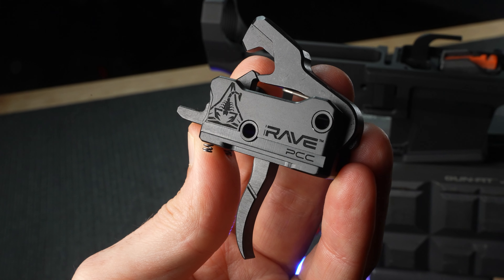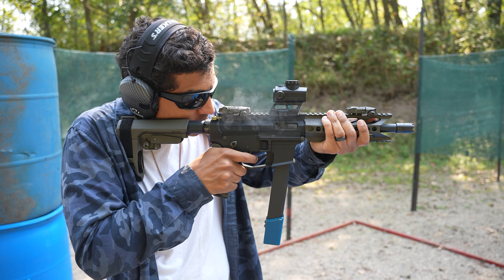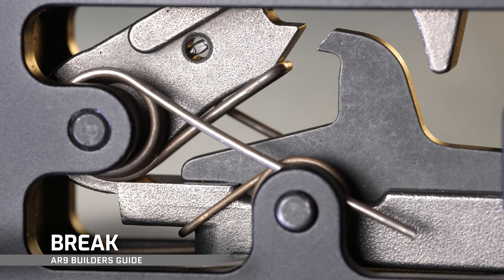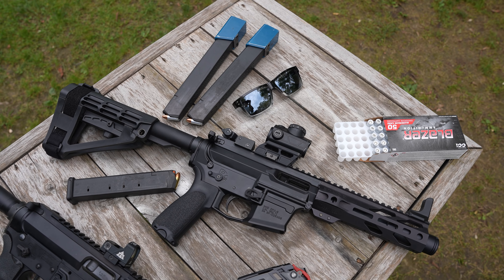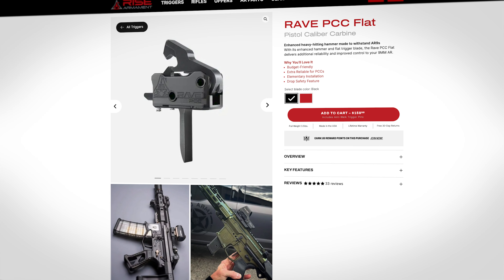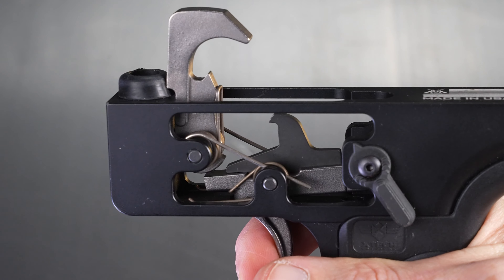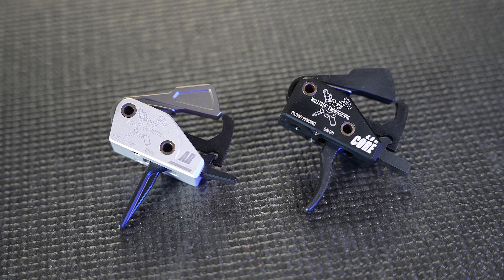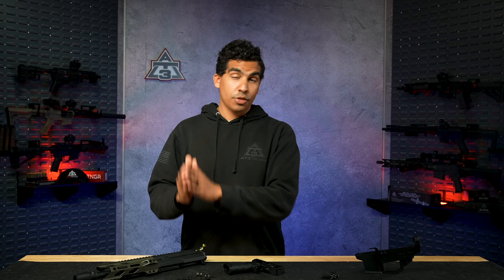EP 8 | AR9 PCC Triggers That Make You A Better Shooter. Geissele? Timney? Rave? | Ultimate AR9 Guide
In this episode of the Ultimate AR9 Build Guide, we look into the crucial topic of triggers. We’ll explore the intricacies of trigger mechanics—like pull weight, brake, and reset—and discuss whether a good trigger can enhance your shooting performance. Plus, we’ll address compatibility concerns: can you really use any AR-15 trigger in a 9mm AR platform? By the end, you'll know exactly what trigger suits your AR9 build.

Timestamps
00:00 – Introduction
00:29 – What Is a PCC?
00:53 – Trigger Termonolegy
01:14 – Pull Weight
02:11 – Take Up
02:30 – Creep
02:51 – Break
03:21 – Overtravel
03:44 – Reset
04:06 – 9mm Trigger Considerations
06:25 – Single Stage VS Two Stage
07:39 – Mil-spec VS Drop-In
09:06 – Trigger Options
10:28 – The Trigger We Are Going With
11:04 – The Trigger That Makes You Better
12:04 – Lower Parts

🔑 Key Takeaways
Learn the essential components of AR9 triggers.
Discover how trigger quality impacts your shooting.
Get clarity on compatibility between AR-15 and AR9 triggers.

What did you think about the importance of trigger quality?

AT3 Tactical | Build The Ultimate AR